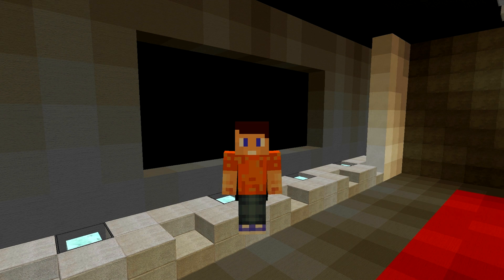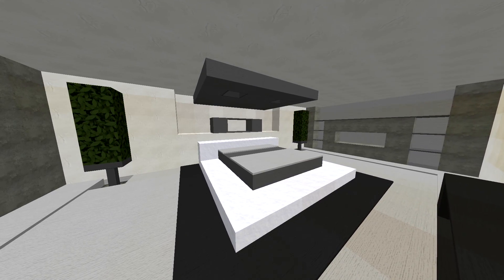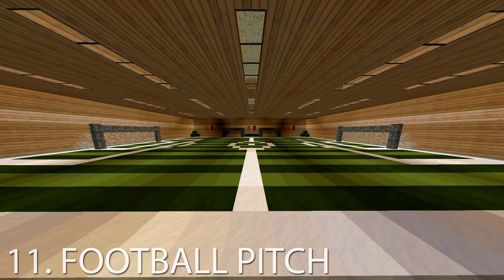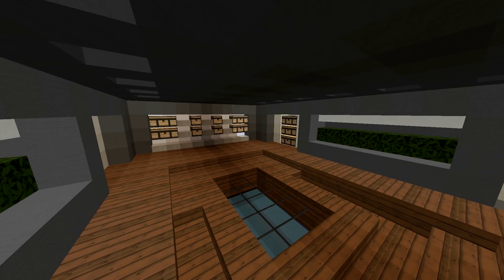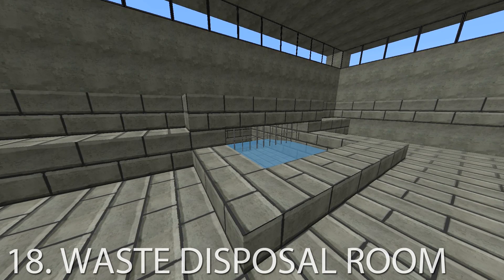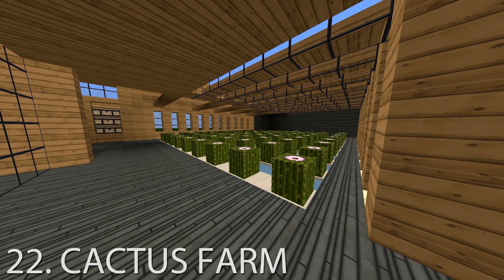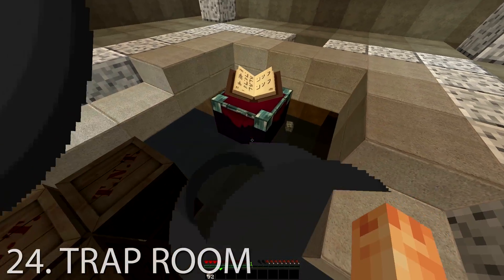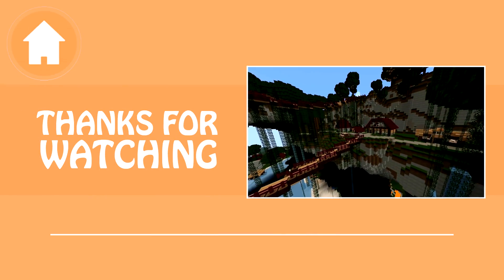Minecraft: 25 Room Ideas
Room Ideas for your House in Minecraft: Today i'm showing you different room ideas and designs in Minecraft that you can use in your own builds including living room, bedroom and storage room which you can use in your own Minecraft Room designs (Things to build in Minecraft). These can be built in both creative and for those fancying a challenge survival! This is not just for PC players but for Xbox, Playstation and Pocket Edition players as well!